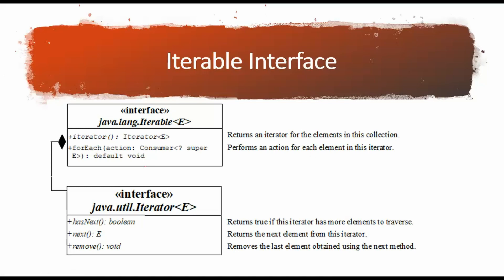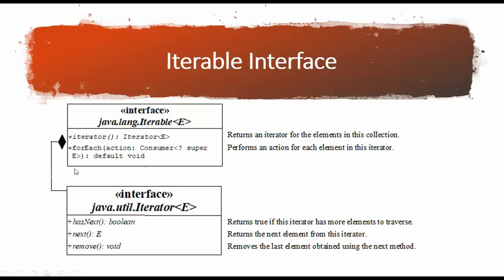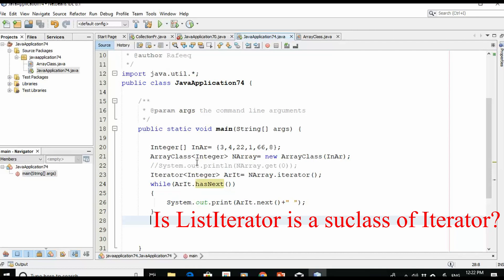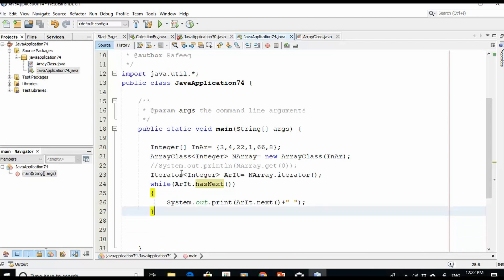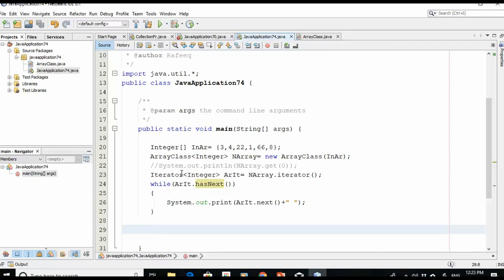iterable interface in java with example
How to implement Iterable interface - Java tutorial 2019

This a full example of how to implement the Iterable and Iterator interfaces in Java.

This video will show you a professional way to traverse and walk through the elements of your data structure or your Abstract Data Type (ADT).
Java program using Netbeans.
How to program in Java, and Data structures.